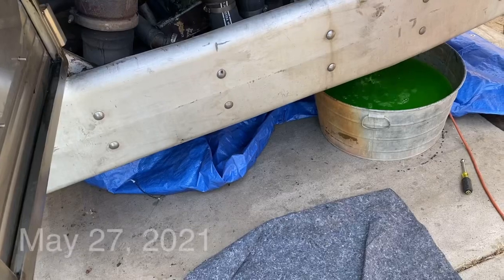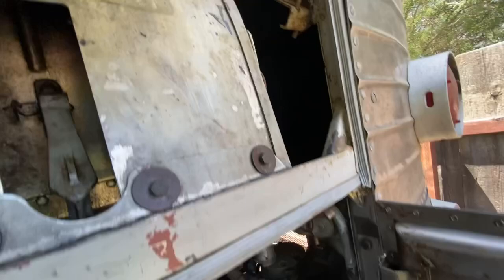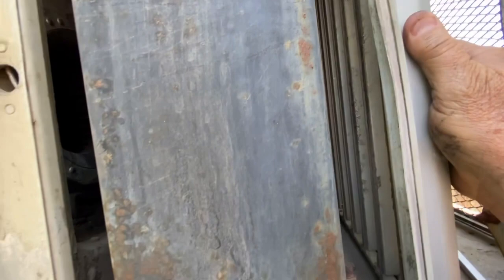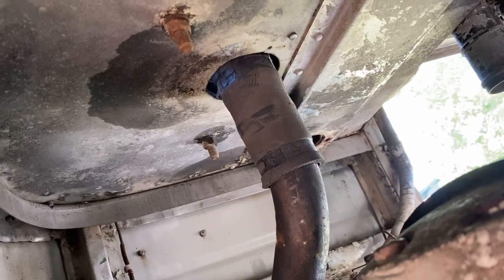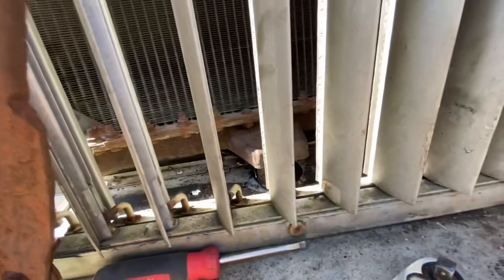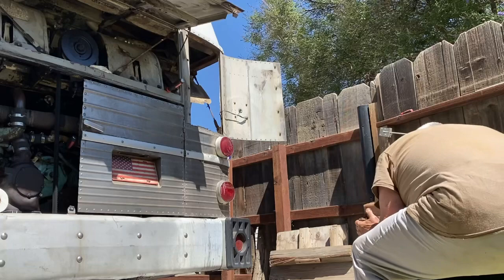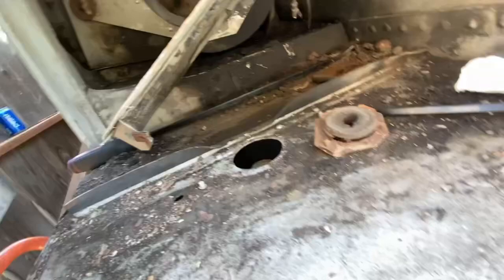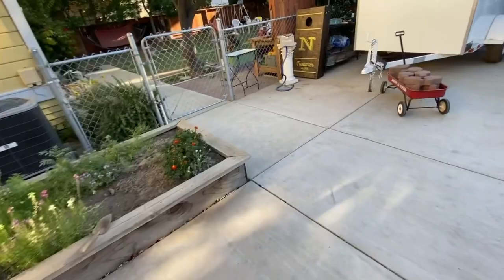#65 - MCI, MC5B, Bus Maintenance - Removing Right Side Radiator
In this video we are removing the radiator on the passenger side of the bus…